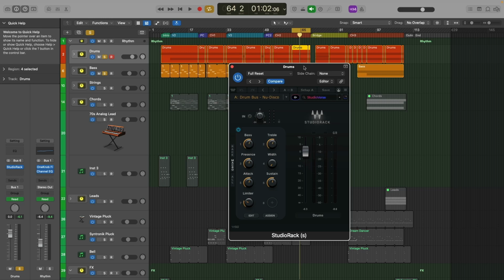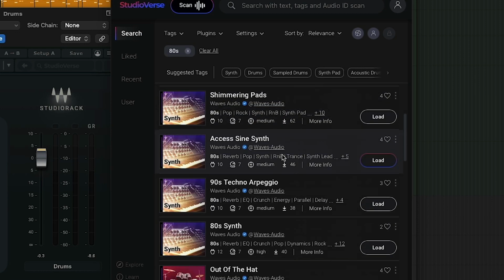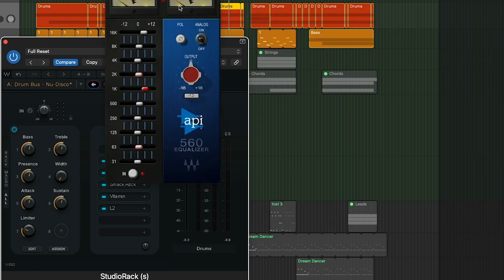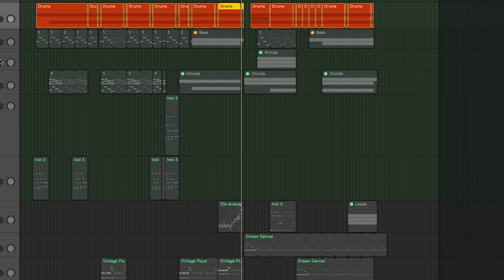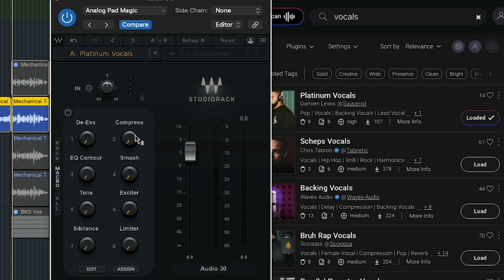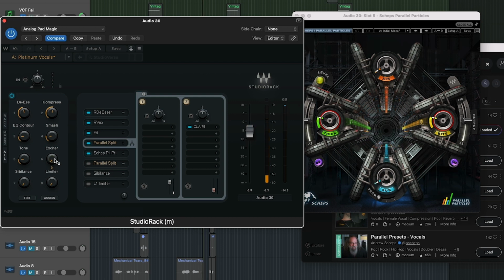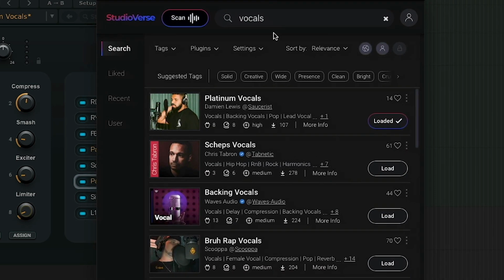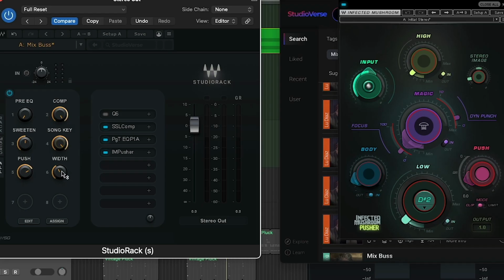Instantly Mix Your Tracks With Help From Top Mixing Engineers | Waves StudioVerse Review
✔️ FREE MIXING CHECKLIST ✔️ (Finish more songs, faster!)

What if you could simply copy the plugin chains from the best mixing engineers in the industry, and instantly mix your tracks so they sound just like the pros?

Well, now you can with Waves StudioRack and StudioVerse.

In this video, I break down how you can get access to the go-to plugin chains that the top industry professionals use in their mixes...

And how you can essentially create your own plugins right inside of your DAW.

🎧 SPOTIFY GROWTH COURSE:
Discover how to generate your first $1,000 a month from Spotify: